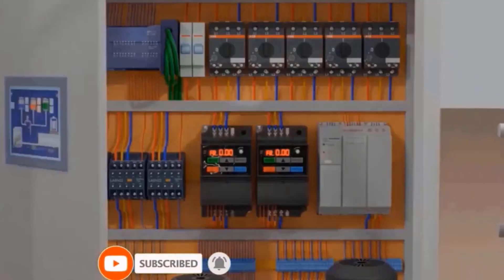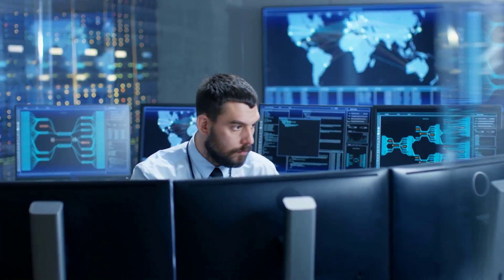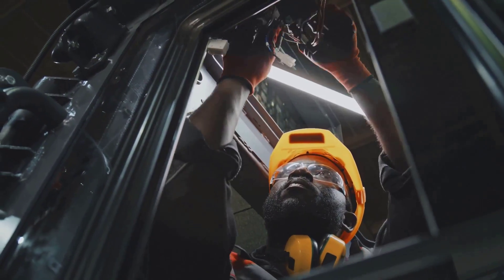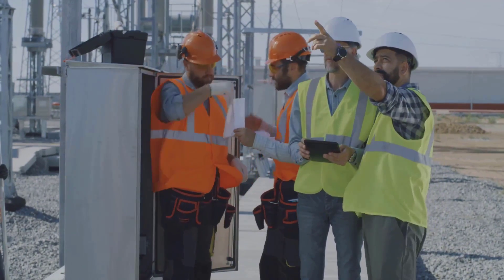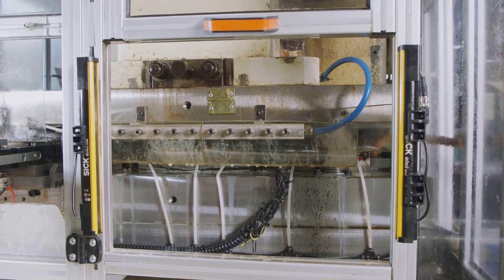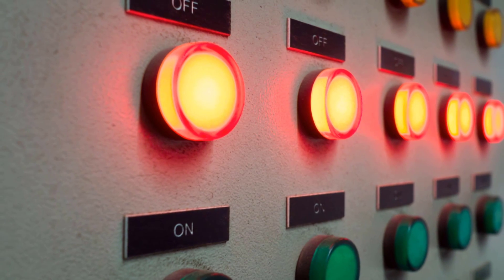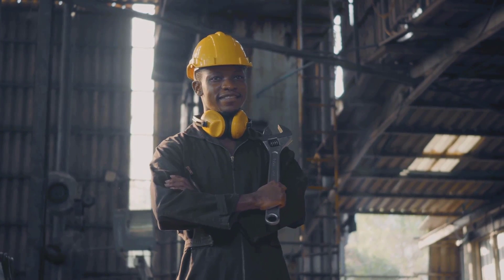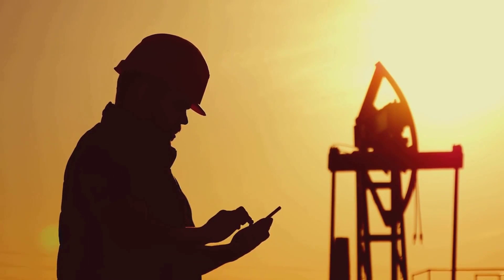PLC Troubleshooting Basics: A Step-by-Step Guide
PLC Troubleshooting Basics: A Step-by-Step Guide Through a Real-Life Story in Oil & Gas